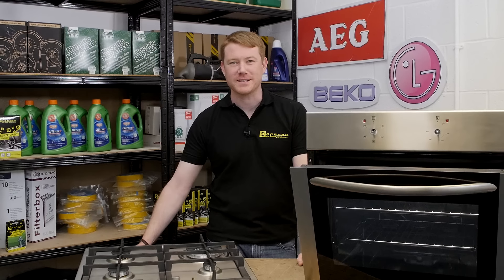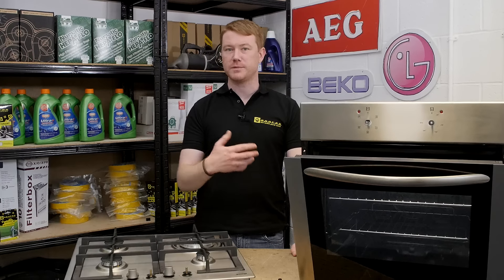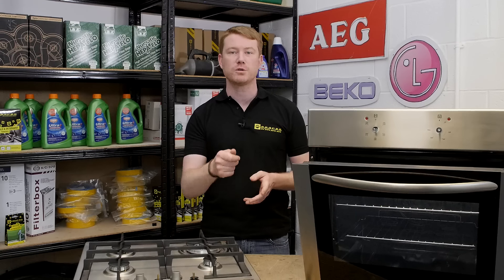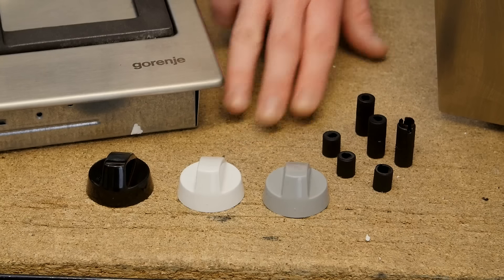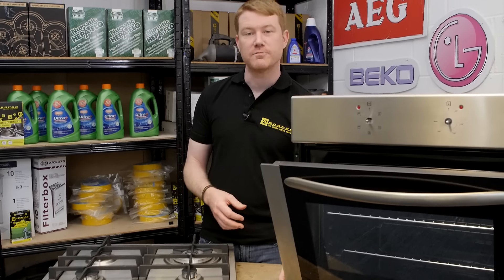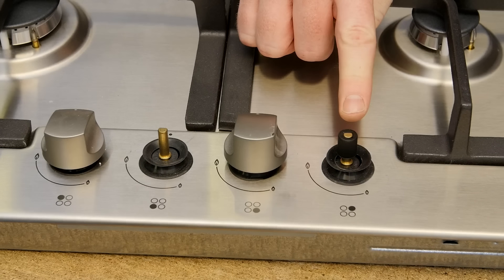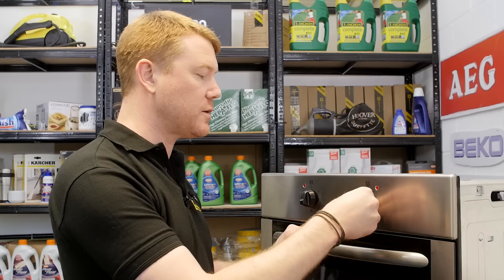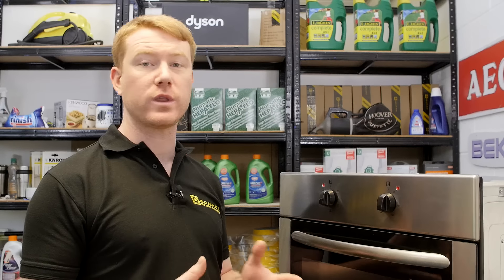eSpares Universal Cooker Control Knobs - Quality Replacement Knobs!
At eSpares we can supply original control knobs for most cookers.
However if your original is no longer available or you are looking  to update or replace them for an economical alternative see our range of universal cooker knobs.

0:00 Introducing the video
0:21 Why the control knobs may need replacing
0:27 The benefits of universal control knobs
0:42 The features of the universal control knobs
0:58 Suggested video: How to Clean Your Oven
1:12 How to fit the universal control knobs
1:42 Suggested video: Introducing Our Oven Mate Cleaning Product Range